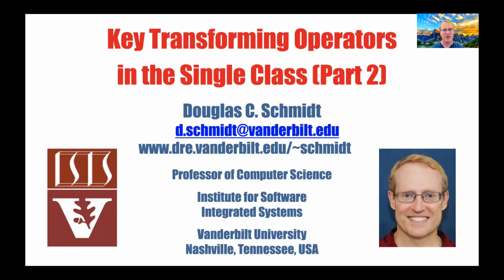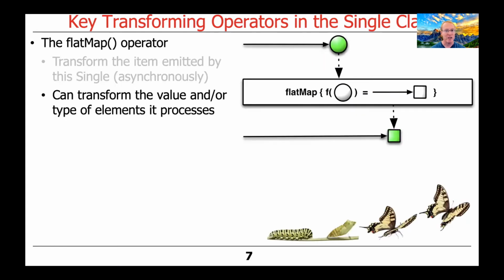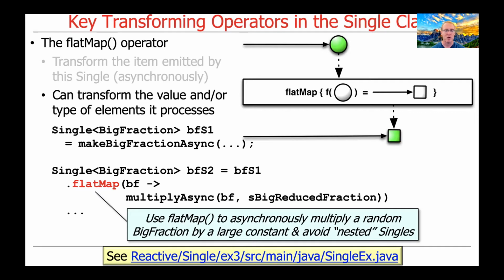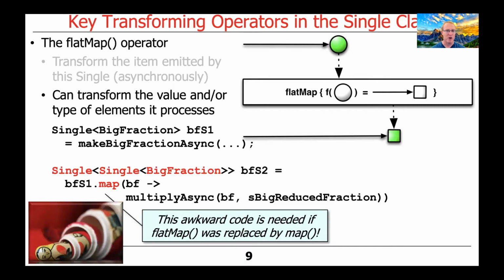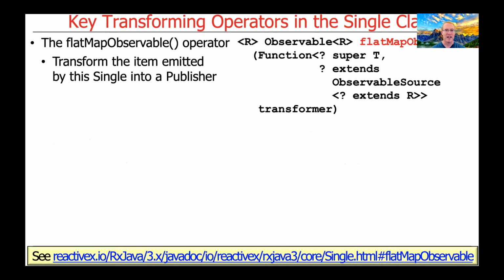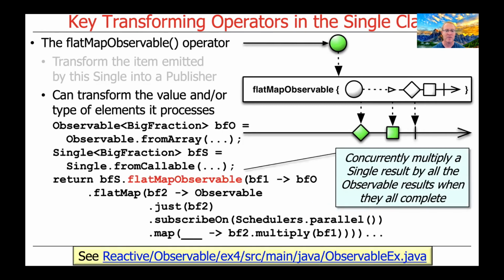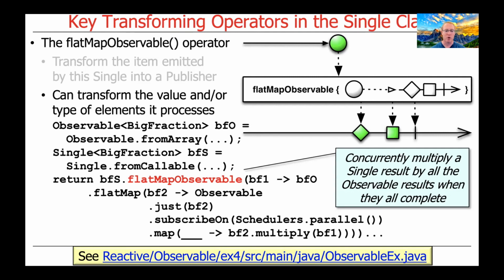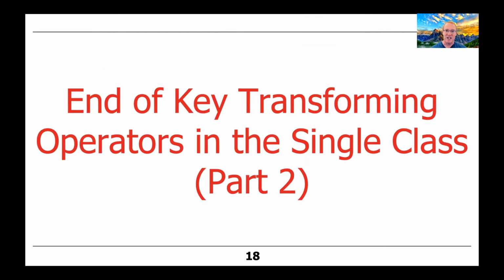Key Transforming Operators in the Single Class (Part 2)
This video examines key transforming operators, flatMap() & flatMapObservable(), defined by the RxJava Single class to transform the values and/or types emitted by a Single.